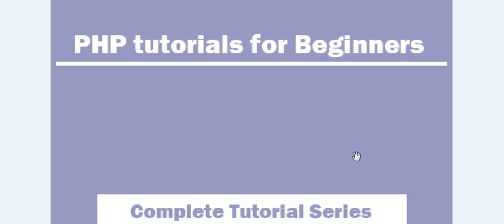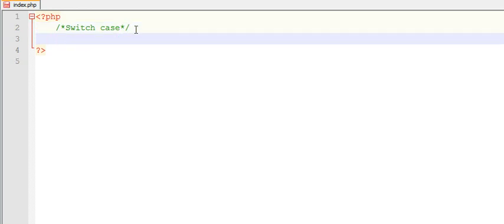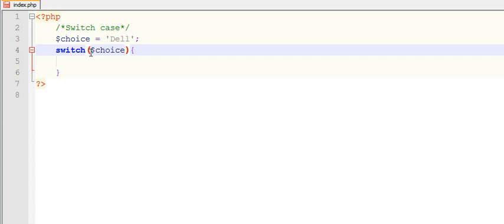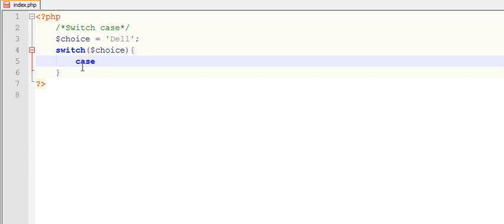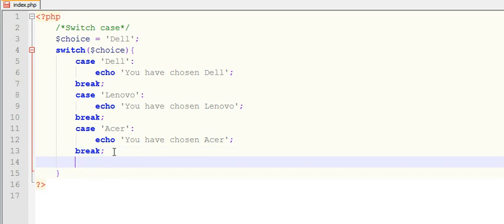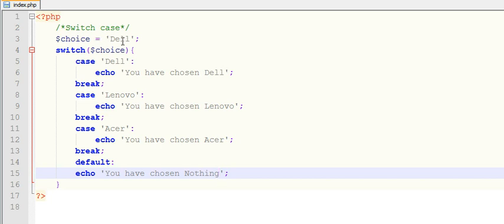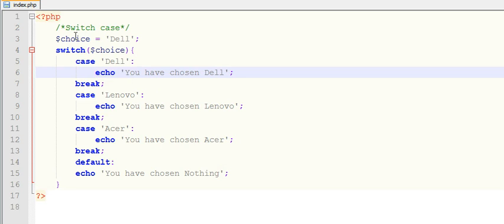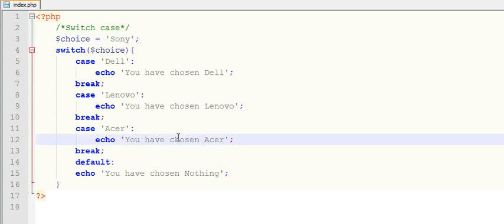Switch case statement in PHP